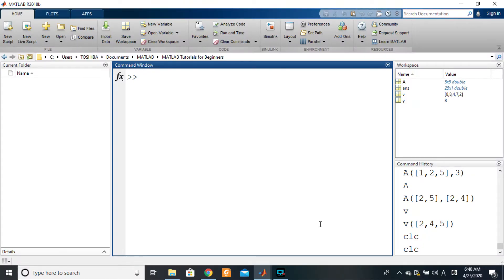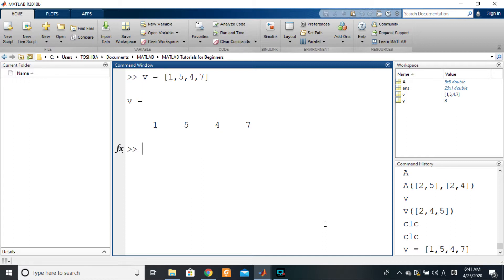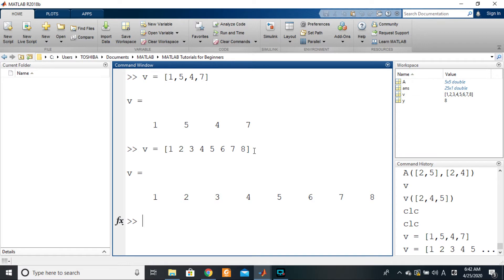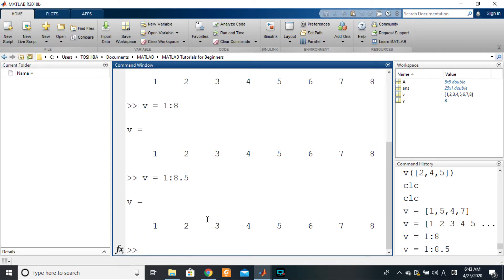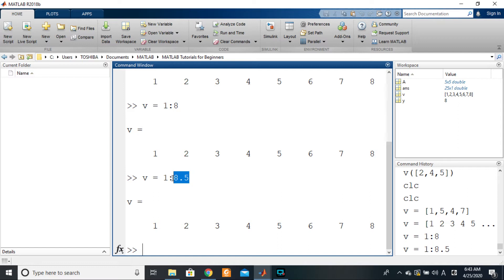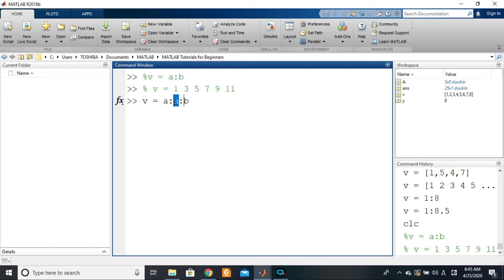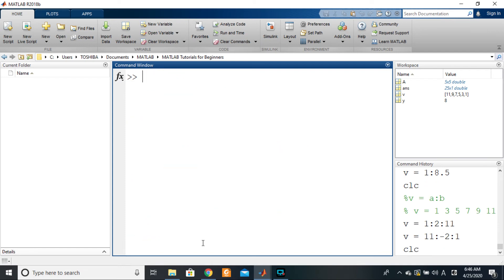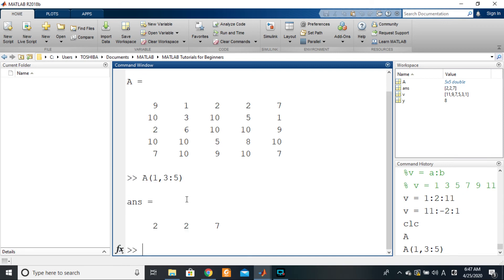MATLAB 5.16. Arrays - Indexing (colon operator I)